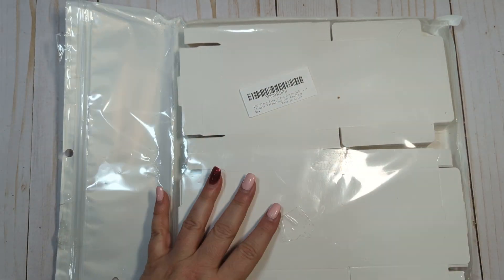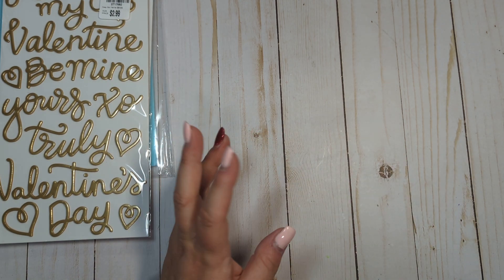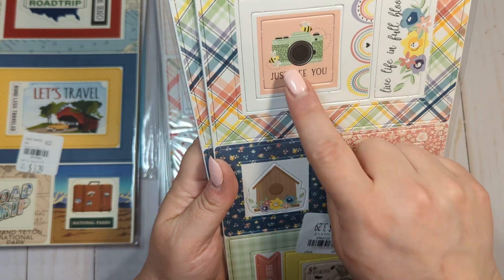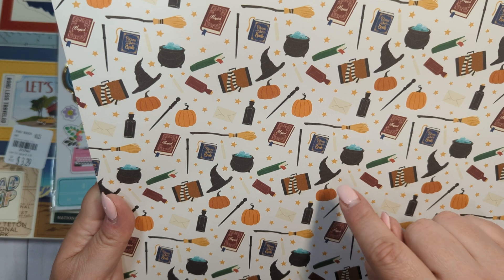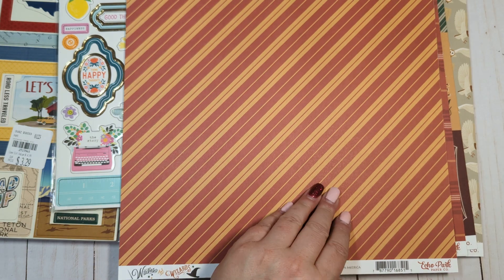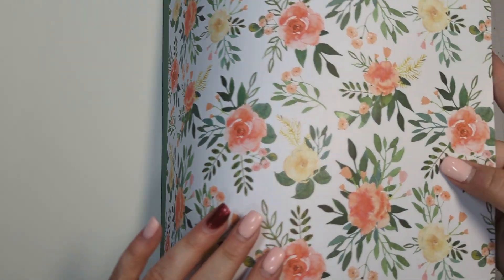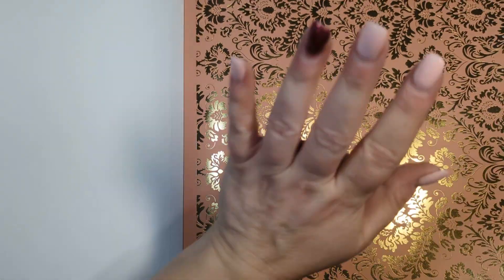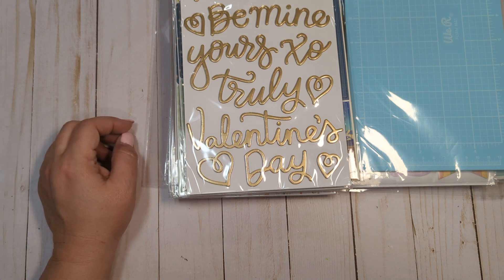Tuesday Morning and Amazon haul-- come see what I found 😍😍